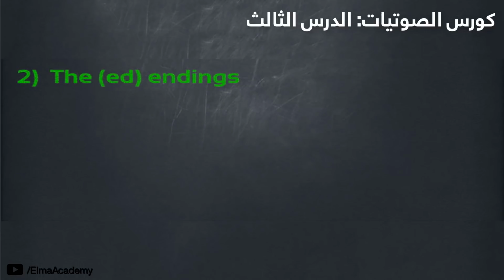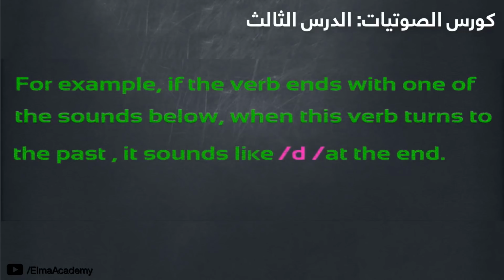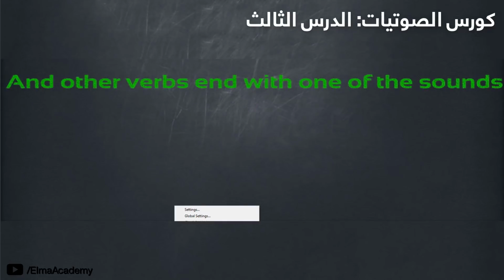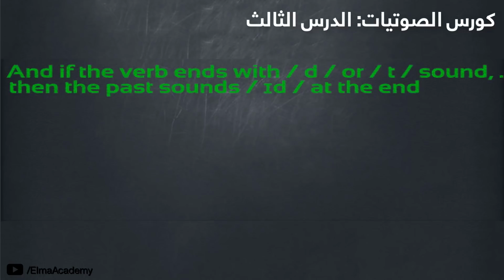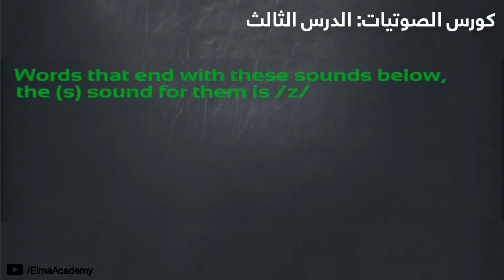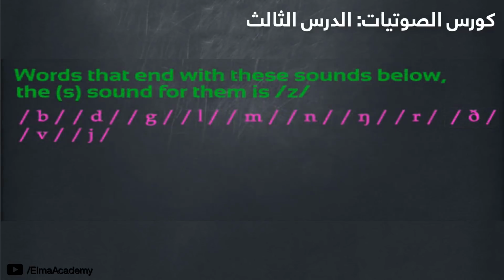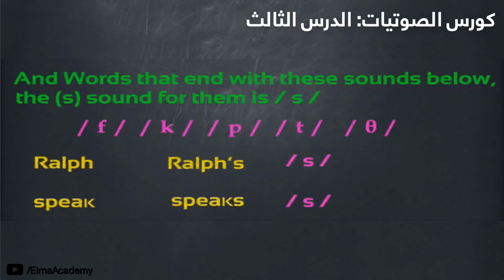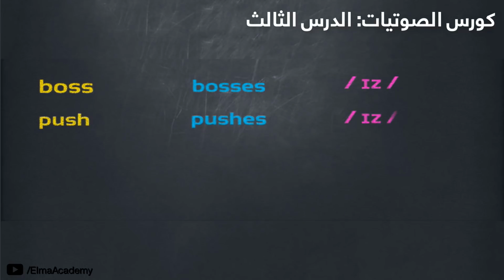كورس الصوتيات #3 - تعلم اللغة الانجليزية - الانجليزية مع لانا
كورس الصوتيات #3
تعلم اللغة الانجليزية
الانجليزية مع لانا